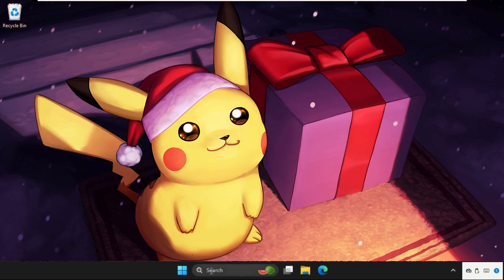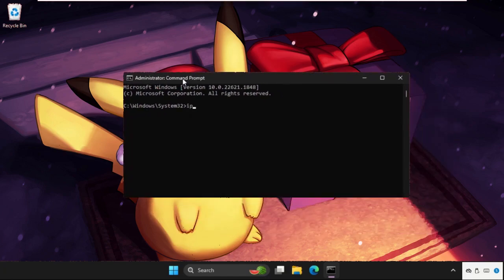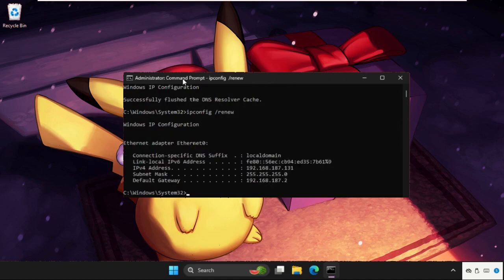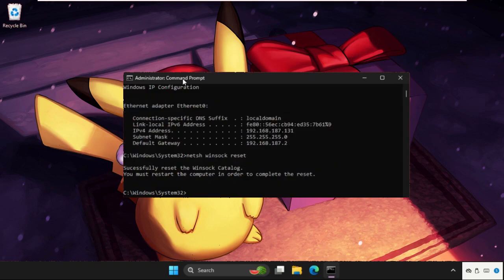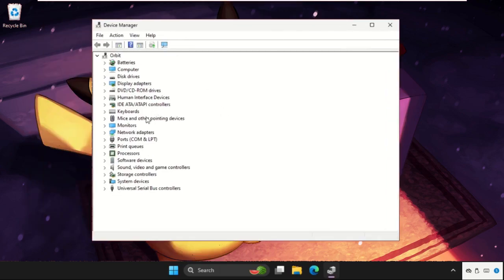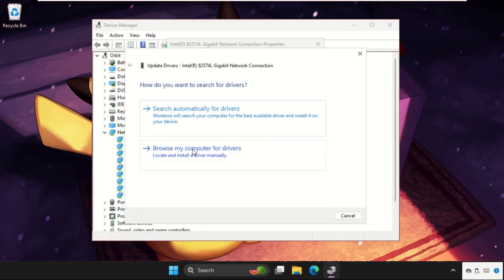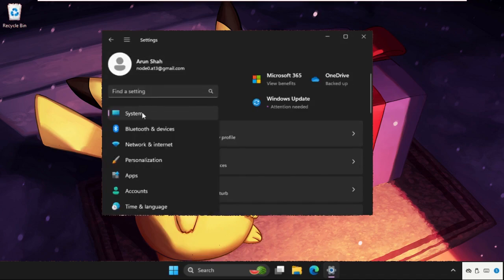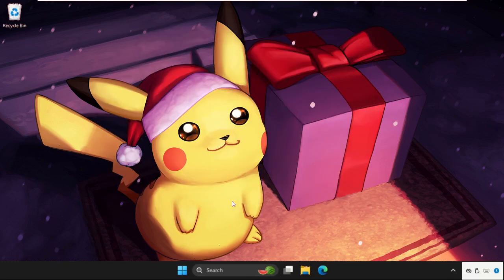The DNS Settings for All WiFi Networks Have been Set Windows 11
How to Fix Wifi Not Available Windows 11
This video will show you How to Fix Wifi Not Available Windows 11
Strange problems with Microsoft's latest desktop operating system are being reported by certain customers, including persistent 100% disc utilisation after upgrading to Windows 11 and no sound output. And now there are complaints that certain Windows 11 users are not able to access WiFi, despite the fact that Ethernet functions well and all drivers are current. What can be the cause of this problem, and how do you resolve the WiFi issue on Windows 11?
So, lets learn How to Fix Wifi Not Available Windows 11